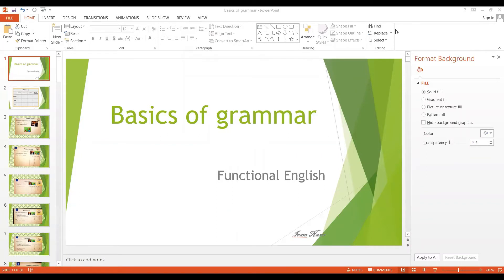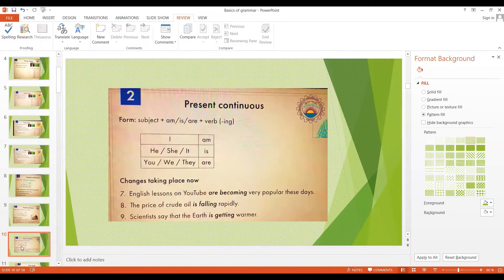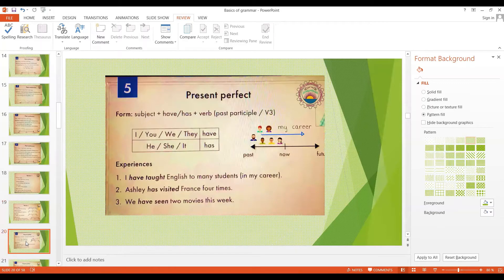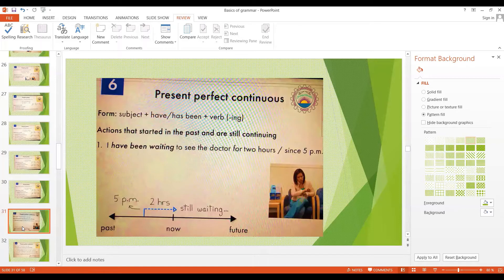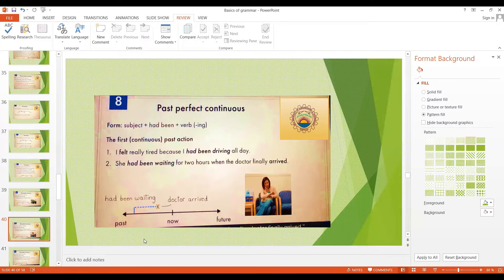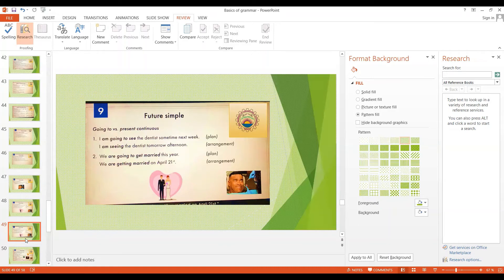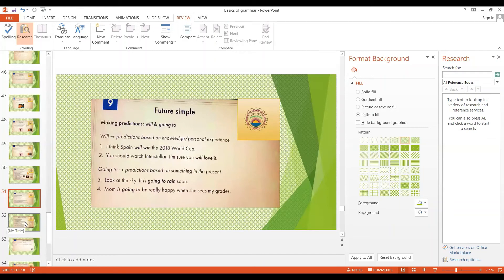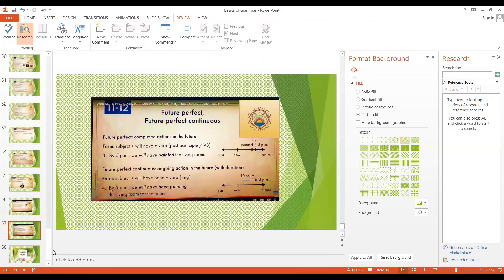Basic English Grammar video tutorial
Students do you want to improve your English verb tense skills?

the following video will help you to start your practice. This list of all 12 verb tenses will give you the complete understanding of the Tenses that  are used to communicate whether a verb began in the past or not; whether it’s finished; and whether it’s immediate, temporary, or permanent. This video will help you to consolidate the various uses of a tense into one key thing to remember for each, as well as you would be able to draw connections between different tenses
So lets dive into the tenses starting right from the past, present and future, here are practical examples with different subjects.

Take a look at these 12 types of verb conjugation:  Before we begin, here’s a list of the 12 verb tenses in English:

Present Simple
Present Continuous/Progressive
Present Perfect
Present Perfect Continuous/Progressive
Past Simple
Past Continuous/Progressive
Past Perfect
Past Perfect Continuous/Progressive
Future Simple
Future Perfect
Future Continuous/Progressive
Future Perfect Continuous/Progressive